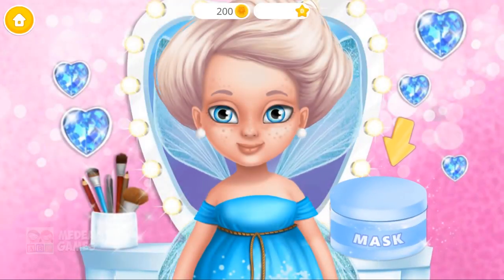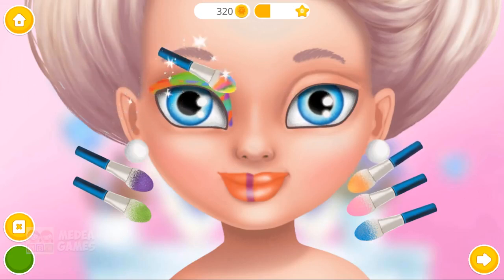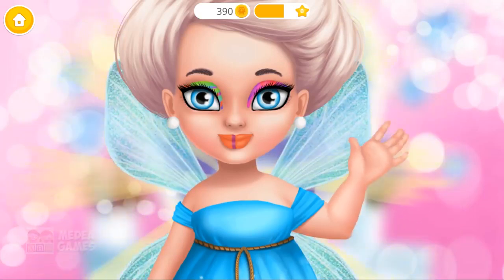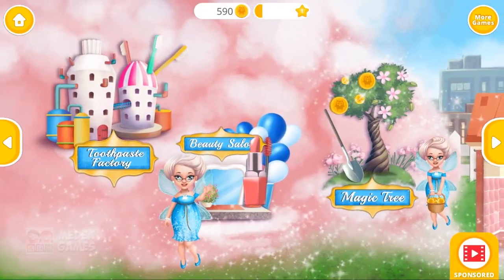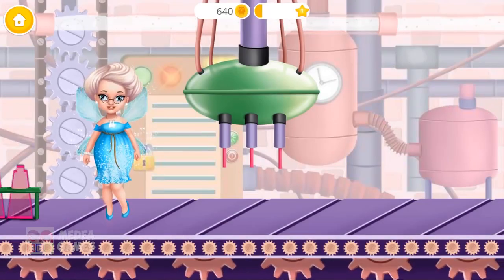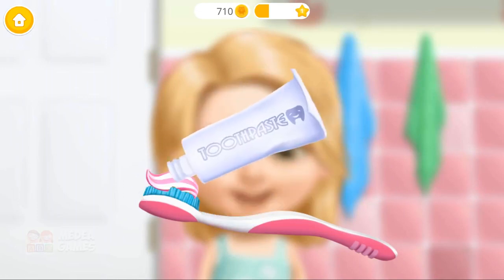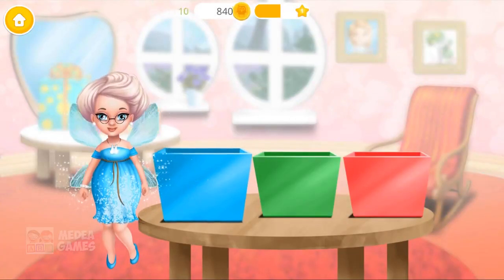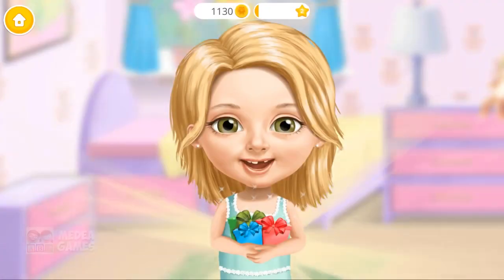Fun Baby Learn Teeth Brush & Care Kids Game - Play Toothpaste Colors Games for Children